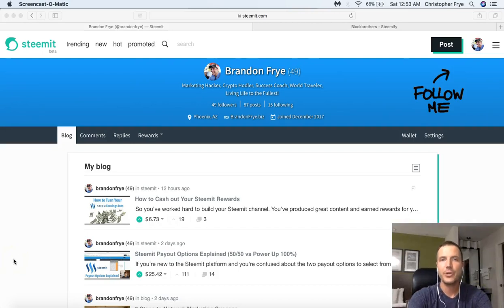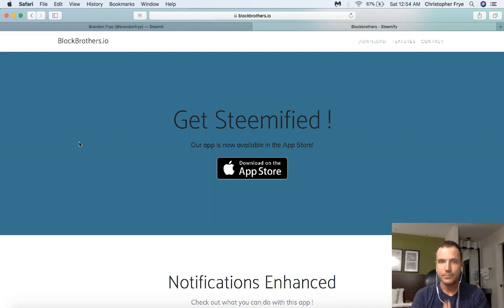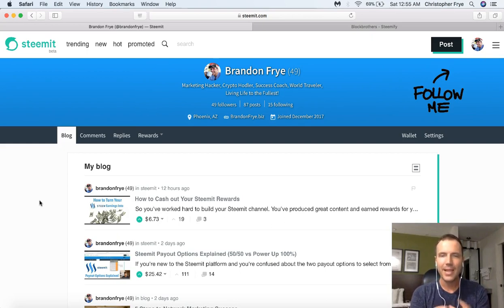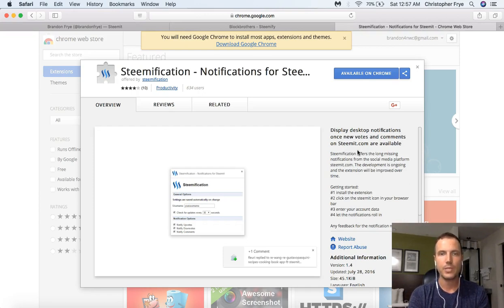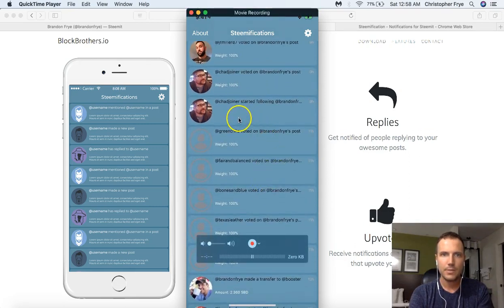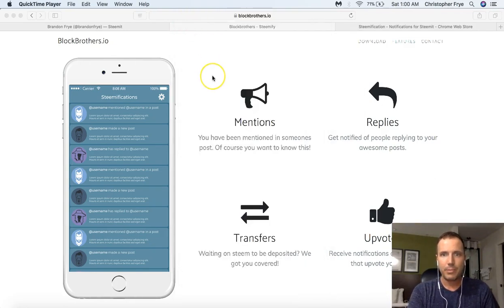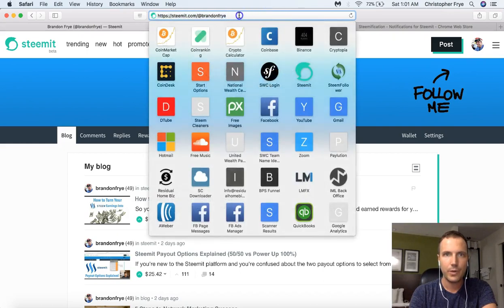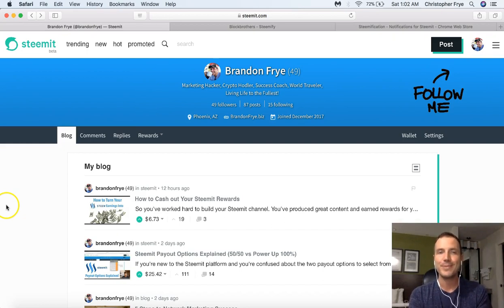How to Get Steemit Notifications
If you've ever used the Steemit social media platform then you'll know that the notifications feature is no where to be found. So how do you know when someone replies, upvotes, or even sends you money? That's what we'll be discussing in today's video.

If you enjoy content like this, please consider following me on Steemit for more walkthroughs and tutorials. I may even make a video on it!